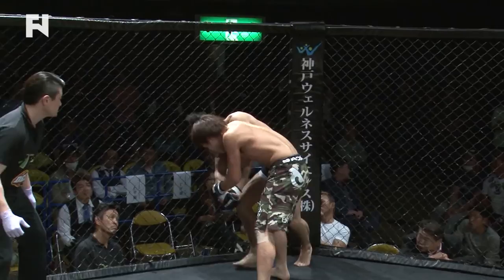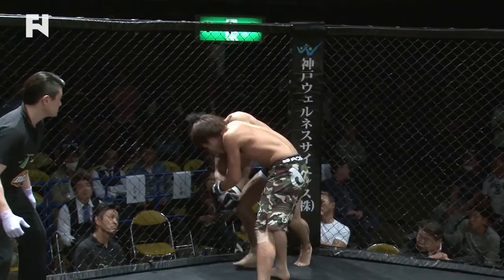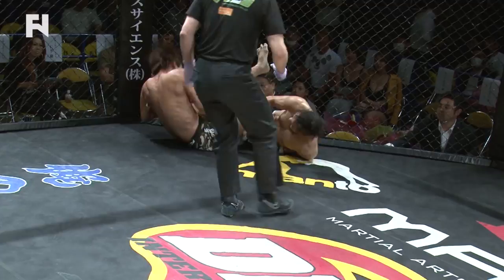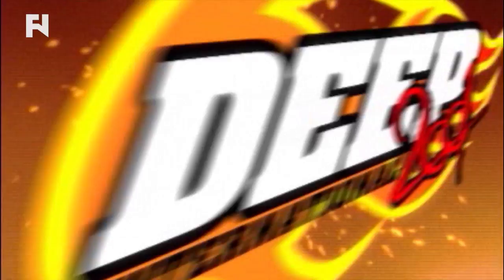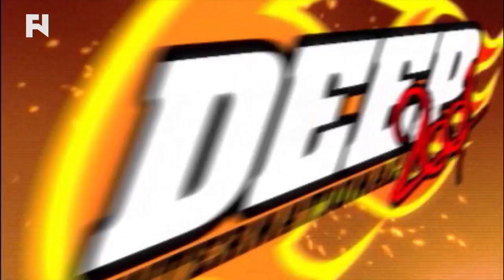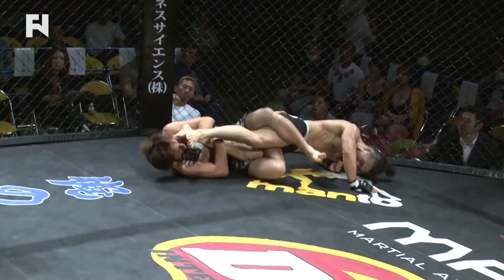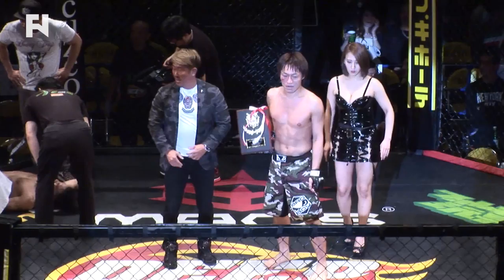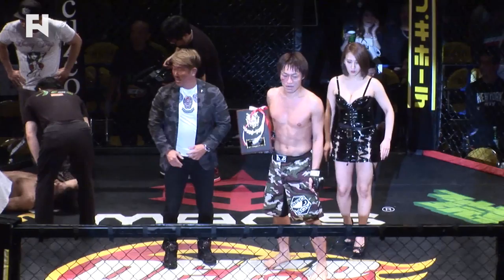Moment of the Day: Naoto Miyazaki Heel Hooks Hiroshi Hiyashi at DEEP: Cage Impact 2016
- Watch Naoto Miyazaki roll Hiroshi Hayashi into a heel hook at DEEP: Cage Impact 2016 from April 23, 2016 in today's Moment of the Day.

For additional coverage of MMA, boxing and pro wrestling, check out